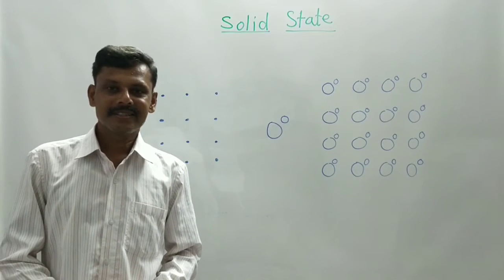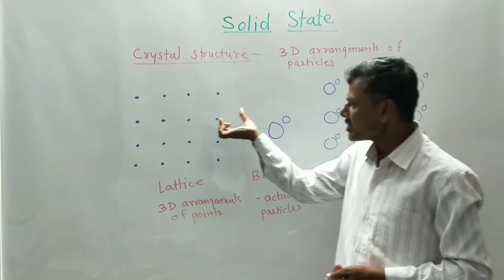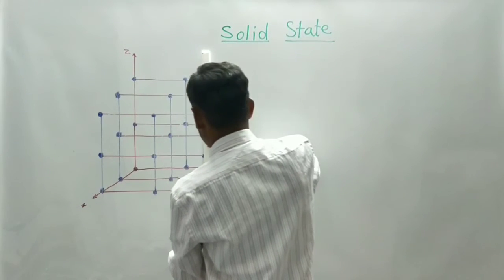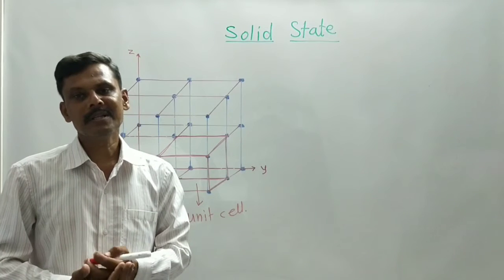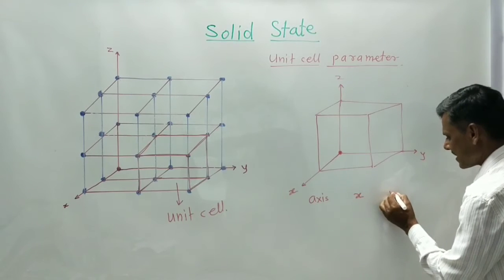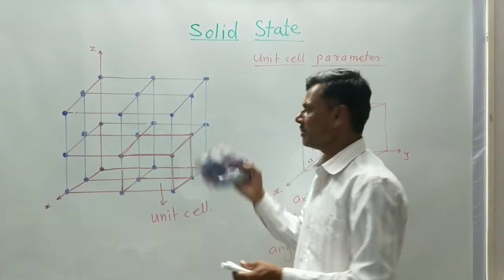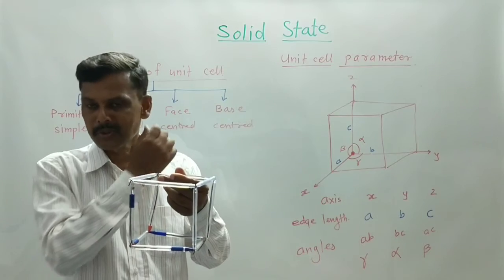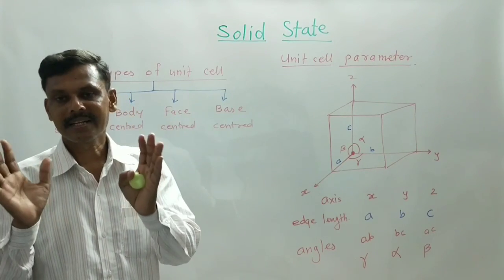Solid State #2 - Crystal Structure and Unit Cell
For Types of Solid